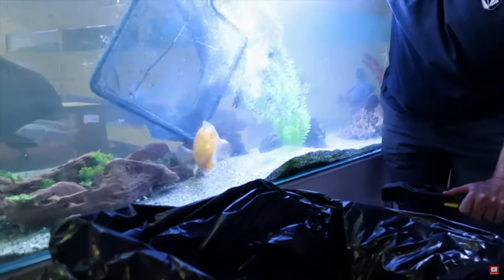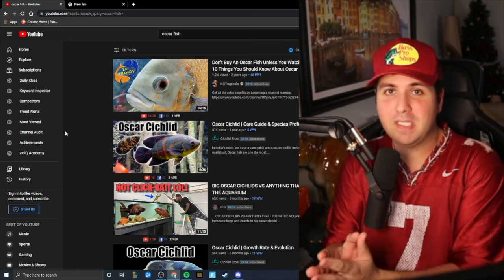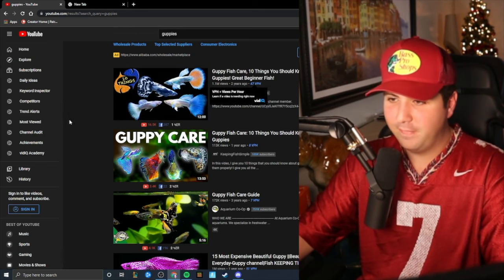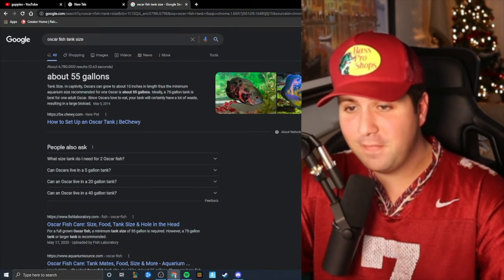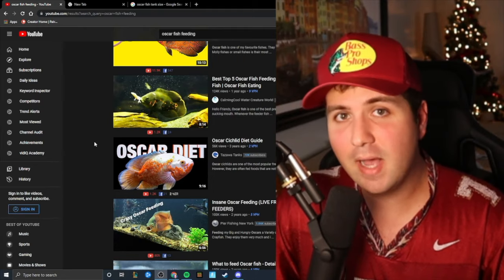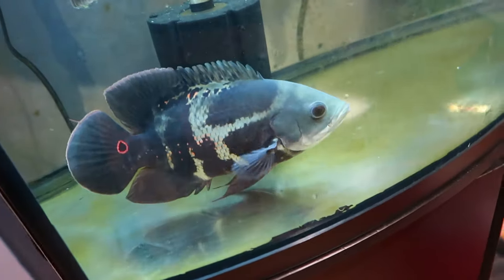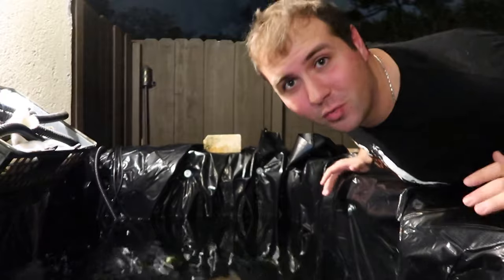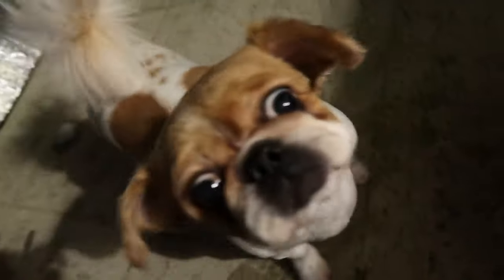Watch This BEFORE BUYING an Oscar Fish!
BEST FOOD FOR OSCARS
Bio Sponge Filter for Aquariums
Wonder Shell for Fish Tanks!
Crickets (GREAT PRICE)
BIRD NETTING FOR POND PROTECTION

In todays video I explain why petsmart and other non exotic pet shops SHOULD NOT sell Oscar fish. When buying an Oscar they are cute little babies and in a about 6 months they are almost triple the size and pet stores like petsmart really don't tell or display any warning about these fish and often when they get bigger then the buyer expected they release them into the wild or donate them/ sell them. If you want to buy an Oscar fish watch this video first... ! Have a great day today❤️

📷Camera Gear I use to make these videos📷
Sony a6400 Camera
Shure sm7b Studio Microphone
Cannon g7x (vlog camera)
Elgato Keylight Air (lighting)
Gorilla Pod